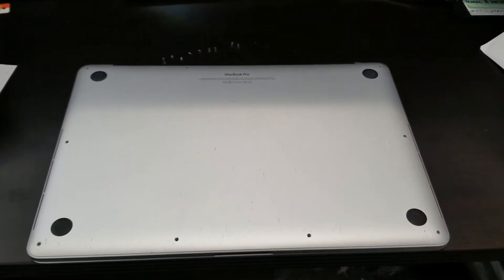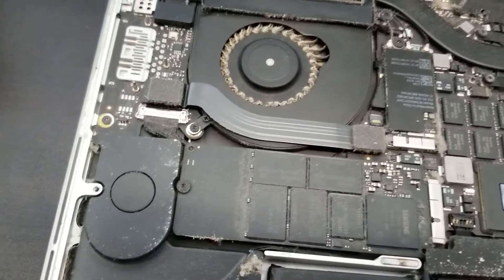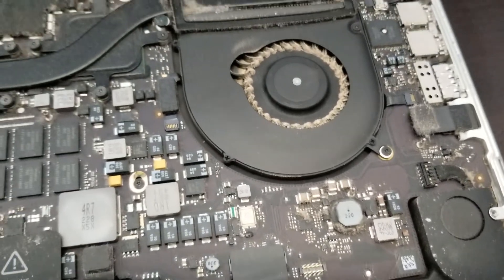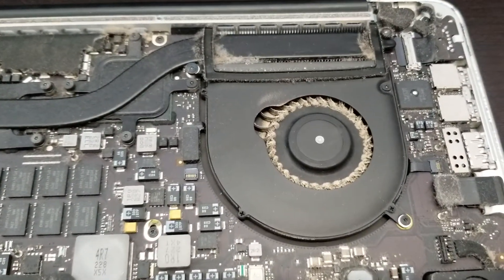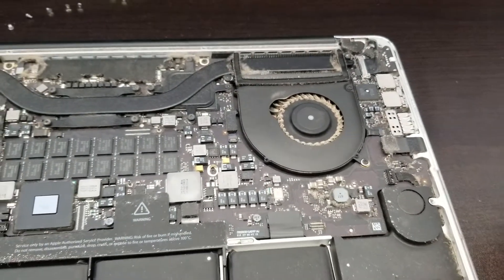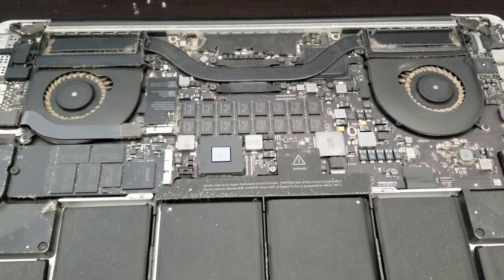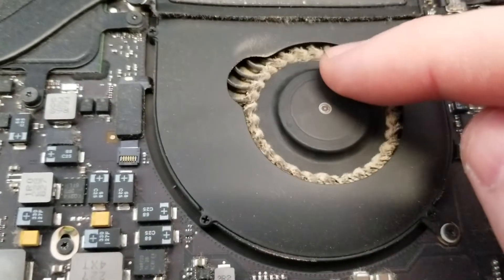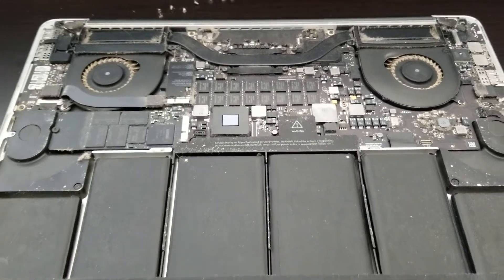A look inside a dusty Macbook Pro. Precautions and what to do about it.